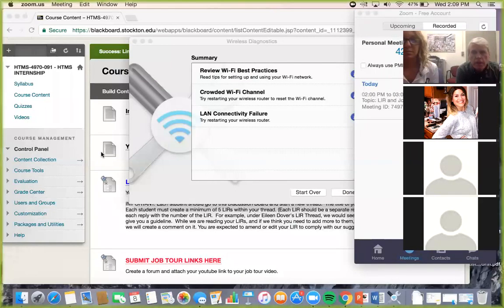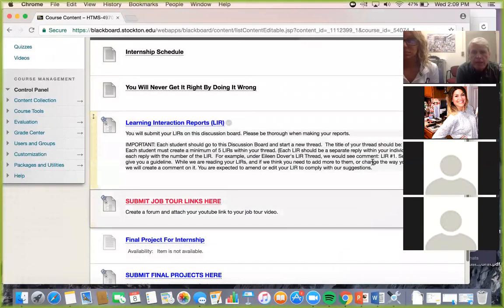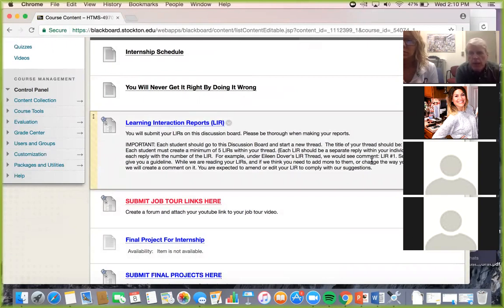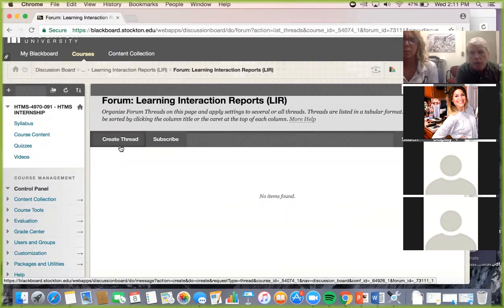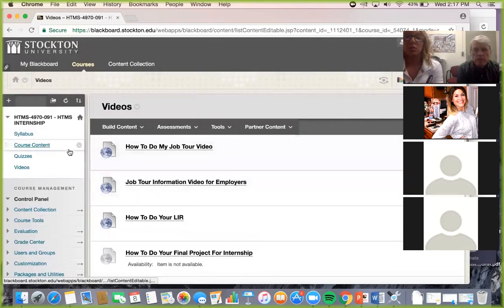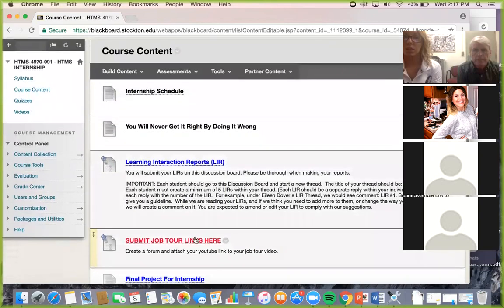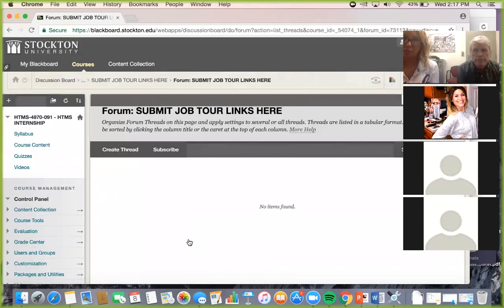LIR and JTV Webinar